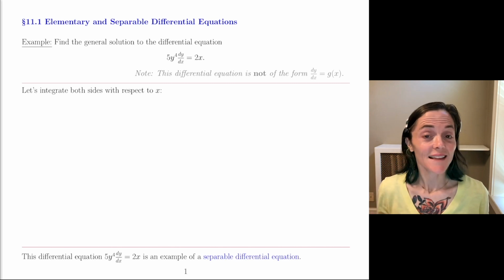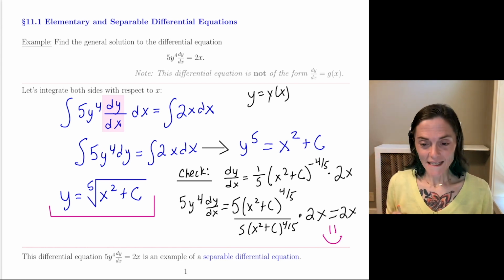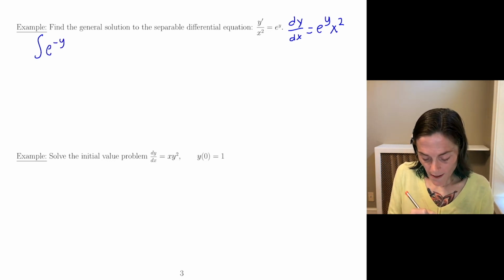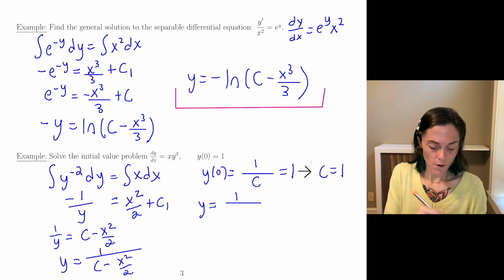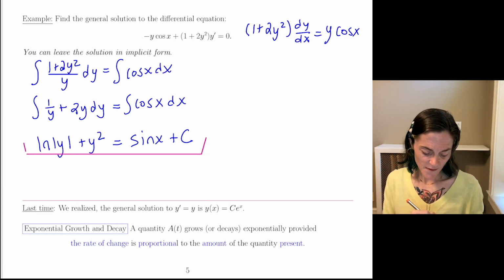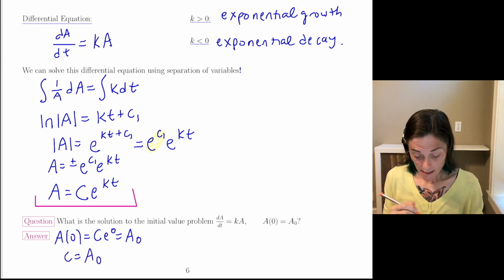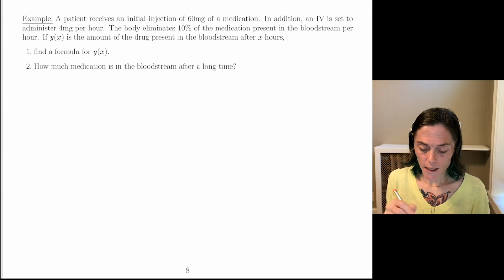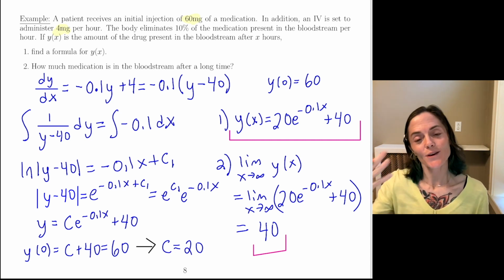Calculus I: Separable Differential Equations (Full Lecture)